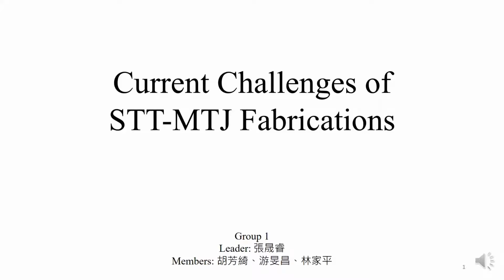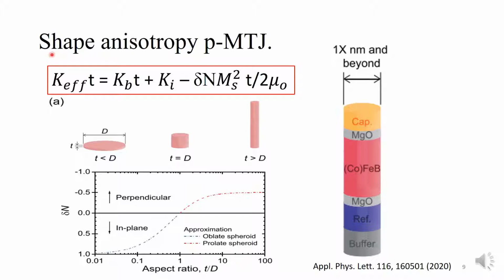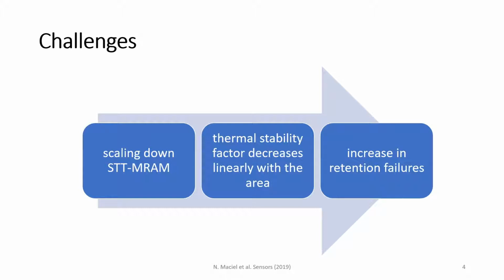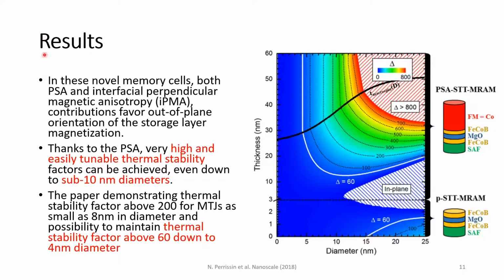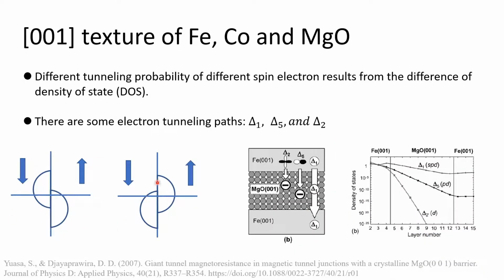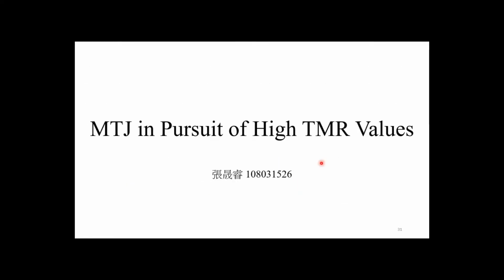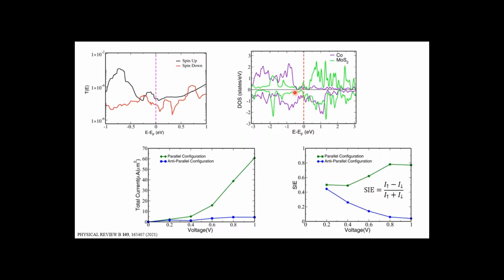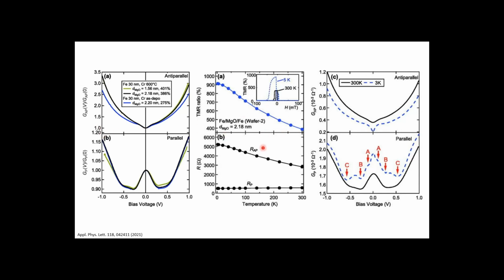[Group 1] Current Challenges of STT-MTJ Fabrications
109下 磁記錄原理與應用 - 第一組期末報告